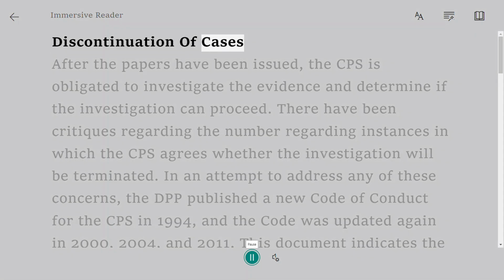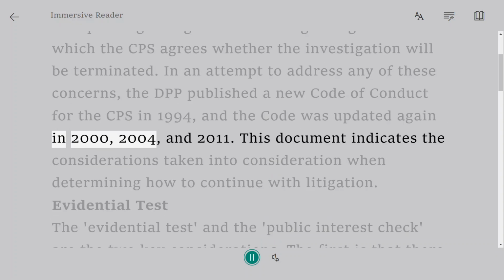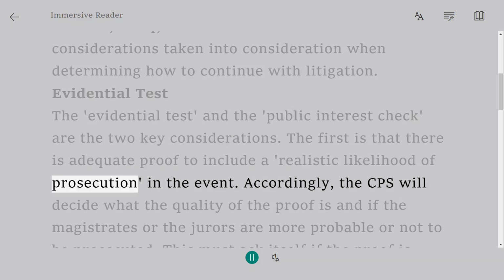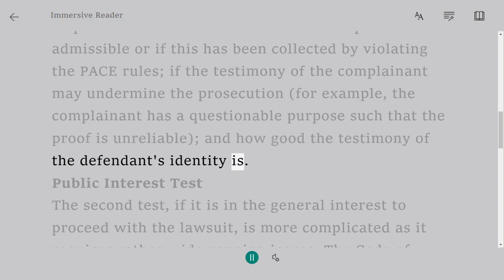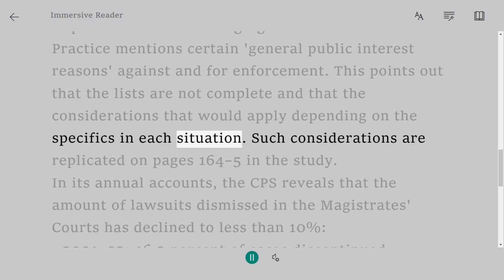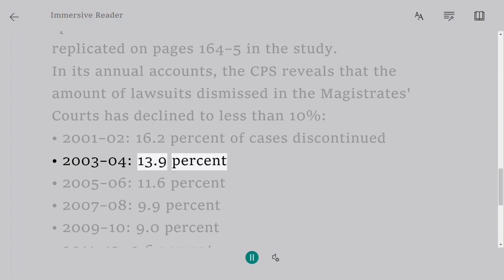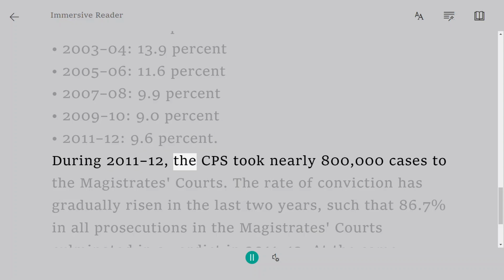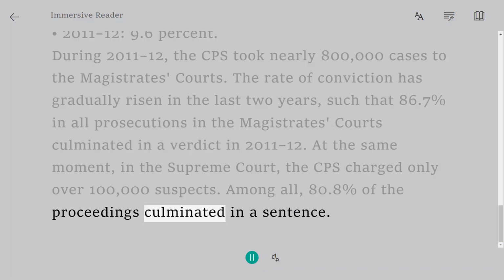Discontinuation Of Cases | A Level Notes Law 9084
After the papers have been issued, the CPS is obligated to investigate the evidence and determine if the investigation can proceed. There have been critiques regarding the number regarding instances in which the CPS agrees whether the investigation will be terminated. In an attempt to address any of these concerns, the DPP published a new Code of Conduct for the CPS in 1994, and the Code was updated again in 2000, 2004, and 2011. This document indicates the considerations taken into consideration when determining how to continue with litigation.

Evidential Test

The 'evidential test' and the 'public interest check' are the two key considerations. The first is that there is adequate proof to include a 'realistic likelihood of prosecution' in the event. Accordingly, the CPS will decide what the quality of the proof is and if the magistrates or the jurors are more probable or not to be prosecuted. This must ask itself if the proof is admissible or if this has been collected by violating the PACE rules; if the testimony of the complainant may undermine the prosecution (for example, the complainant has a questionable purpose such that the proof is unreliable); and how good the testimony of the defendant's identity is.

Public Interest Test

The second test, if it is in the general interest to proceed with the lawsuit, is more complicated as it requires rather wide-ranging issues. The Code of Practice mentions certain 'general public interest reasons' against and for enforcement. This points out that the lists are not complete and that the considerations that would apply depending on the specifics in each situation. Such considerations are replicated on pages 164–5 in the study.

In its annual accounts, the CPS reveals that the amount of lawsuits dismissed in the Magistrates' Courts has declined to less than 10%:

• 2001–02: 16.2 percent of cases discontinued

• 2003–04: 13.9 percent

• 2005–06: 11.6 percent

• 2007–08: 9.9 percent

• 2009–10: 9.0 percent

• 2011–12: 9.6 percent.

During 2011–12, the CPS took nearly 800,000 cases to the Magistrates' Courts. The rate of conviction has gradually risen in the last two years, such that 86.7% in all prosecutions in the Magistrates' Courts culminated in a verdict in 2011–12. At the same moment, in the Supreme Court, the CPS charged only over 100,000 suspects. Among all, 80.8% of the proceedings culminated in a sentence.